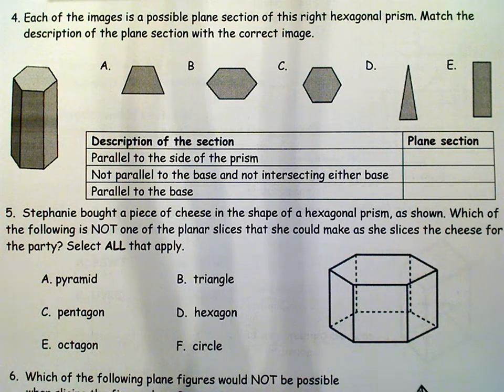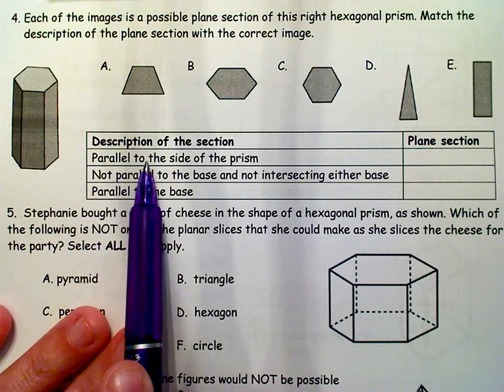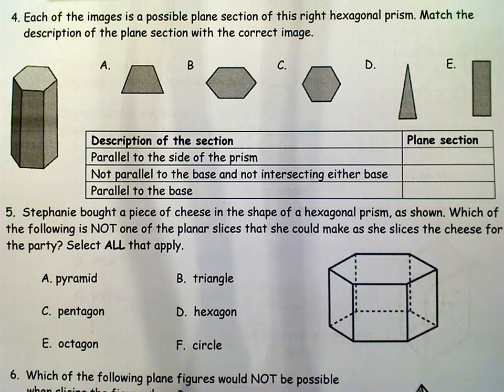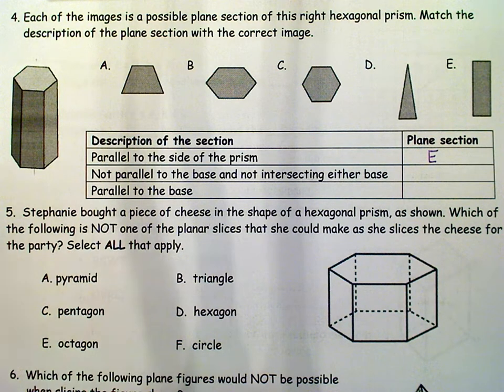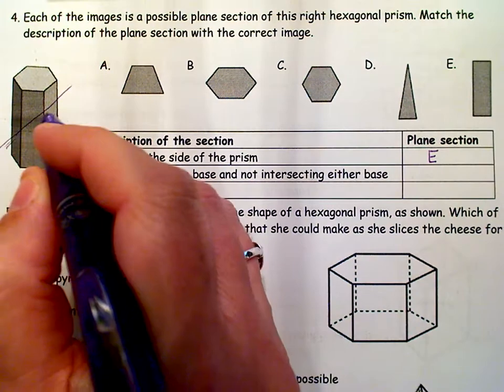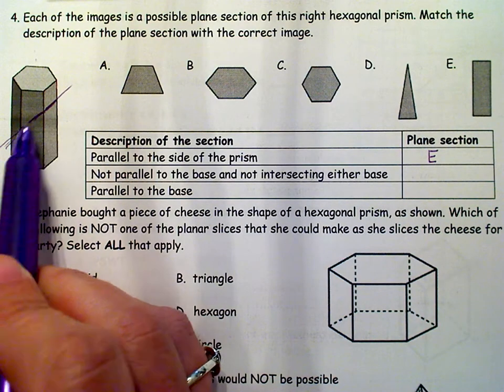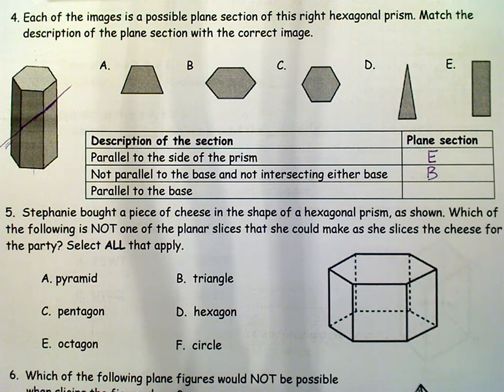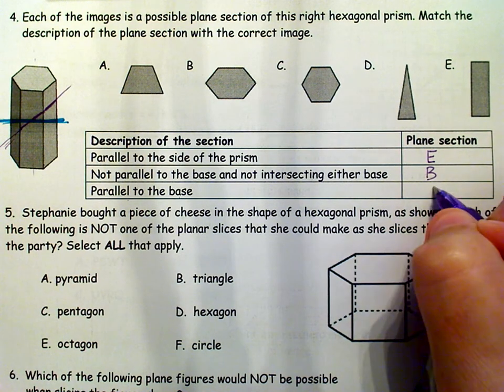2nd Semester Test SG #27